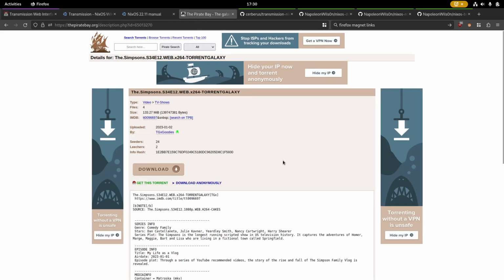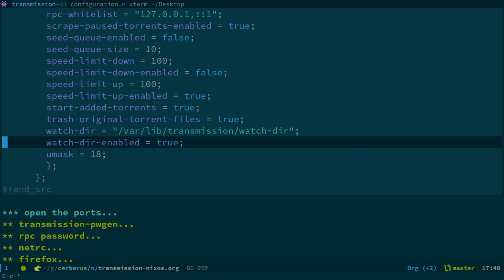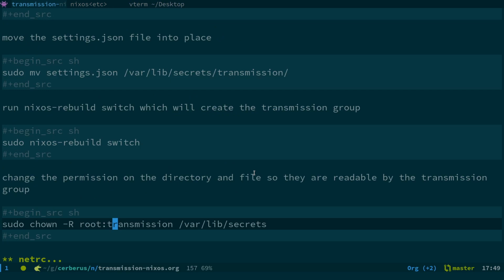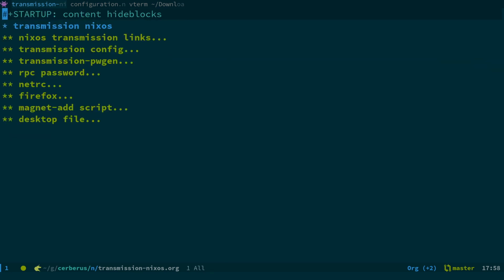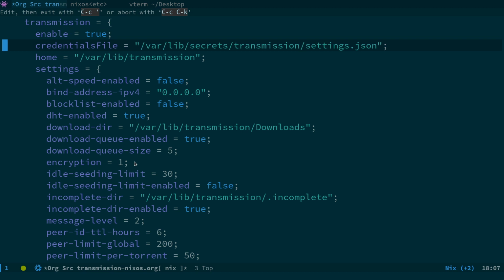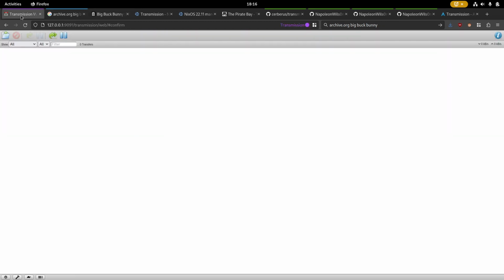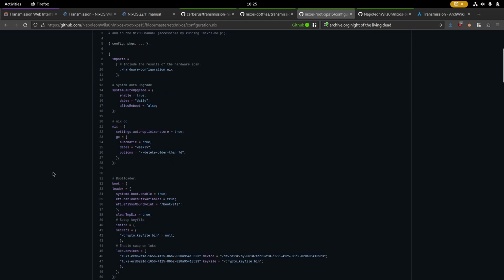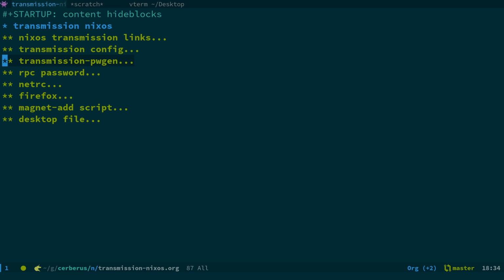Transmission with rpc authentication on Nixos and Linux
Transmission torrent client set up with rpc authentication for the web ui and using a netrc to store the transmission login details to use with the transmission-remote command line tool on Linux and Nixos

How to set up Firefox to handle magnet links by enabling an option in about config and creating a script and desktop file to send magnet links to transmission